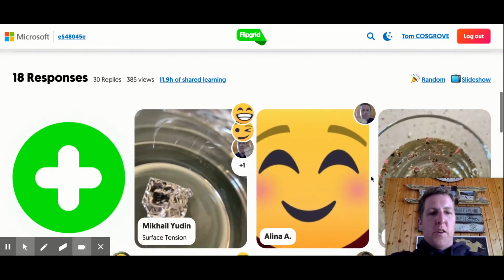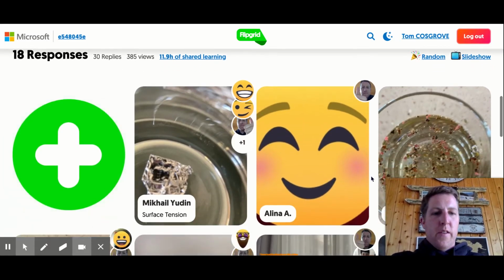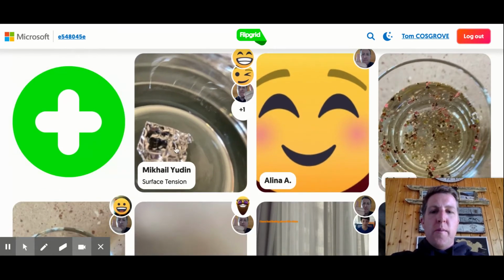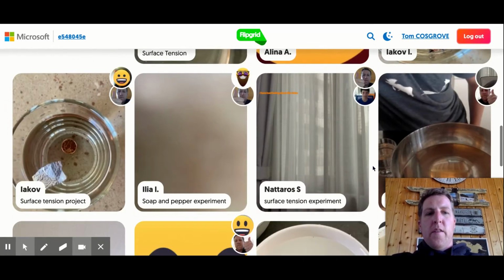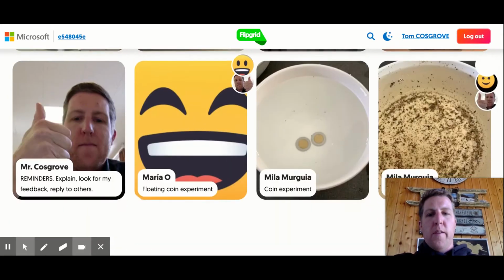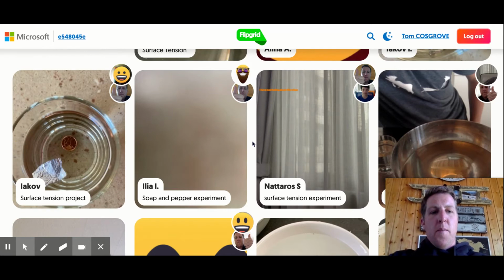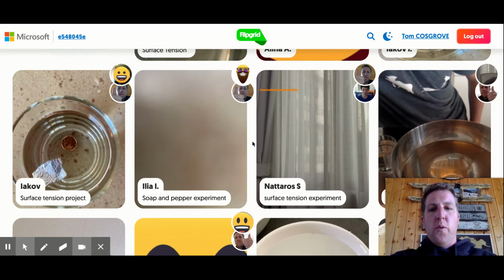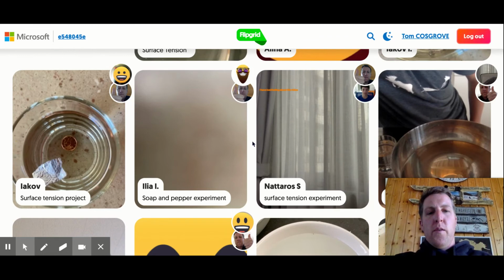Floating Coin Reflection